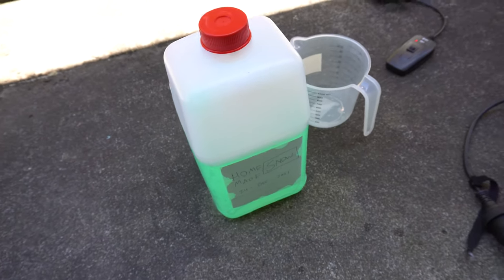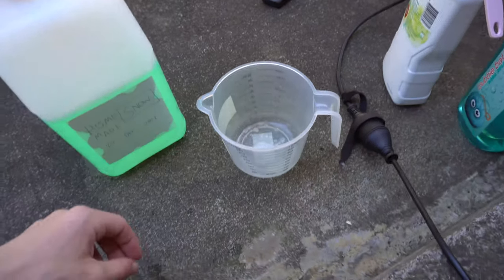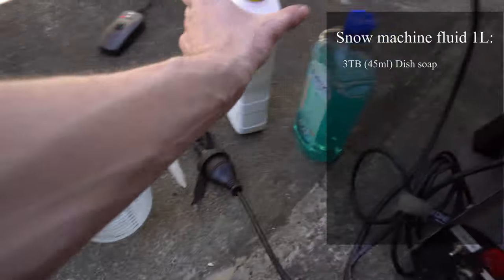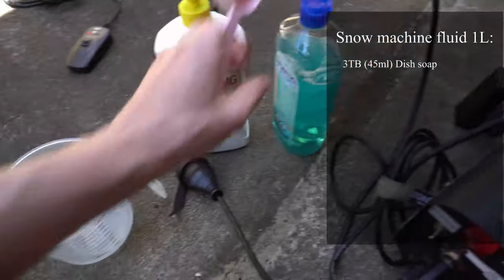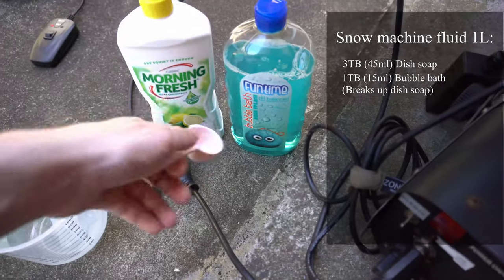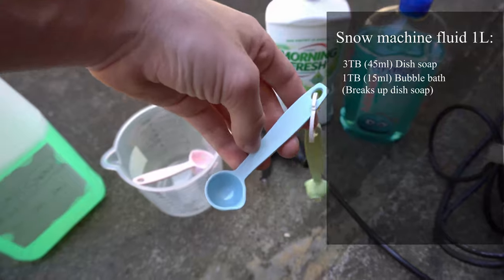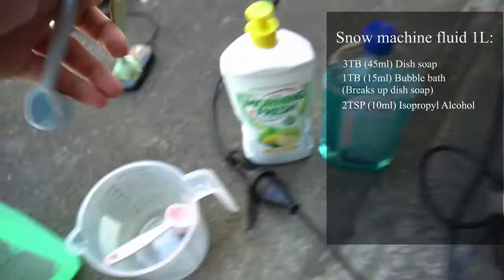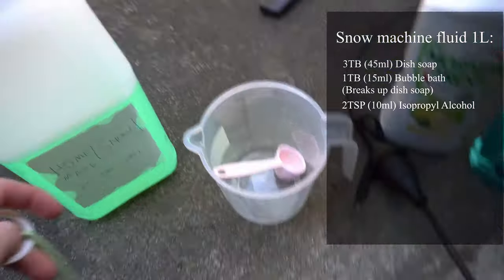Homemade Snow machine fluid.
Snow/Foam machine fluid using products I could find in New Zealand.
The 'FunTime' branded Bubble bath was intended to be the only soap used, but it does not bubble up enough.
I instead used dish soap and a small amount of Bubble bath to take away the smell.
My plan is to experiment with other brands of kids bubble bath soap. Hopefully something that is eco-friendly and does not kill the plants.

It is recommended to use distilled water so that the solenoid pumps inside these machines do not break. I'm lucky to get away with regular filtered tap water but I still flush it out with distilled water after use.

I hope this is useful to someone.